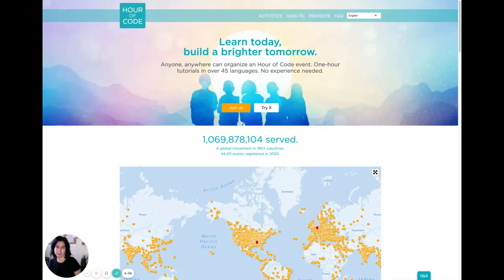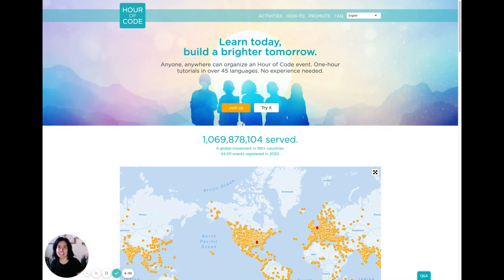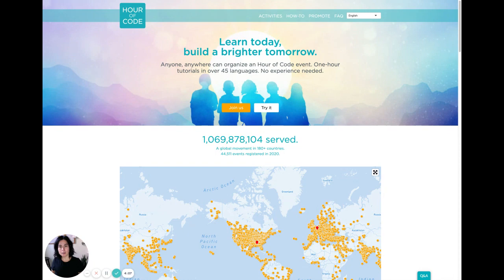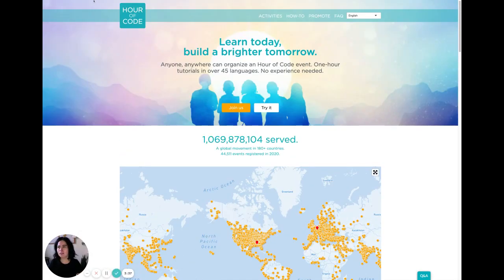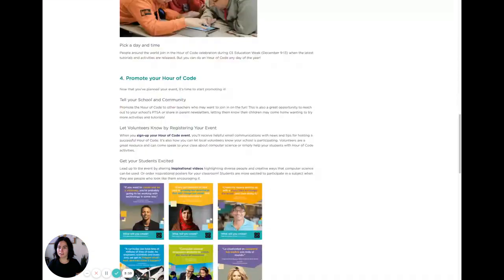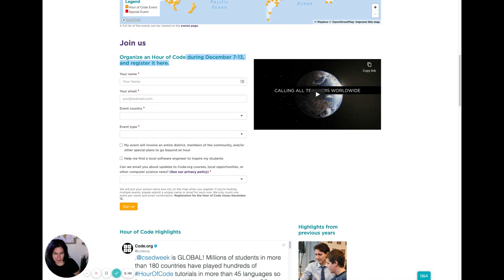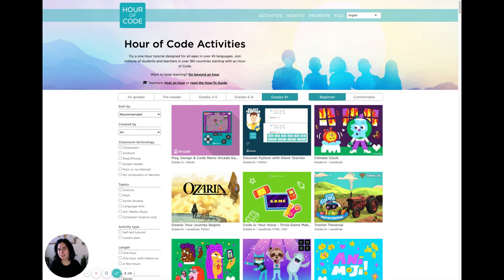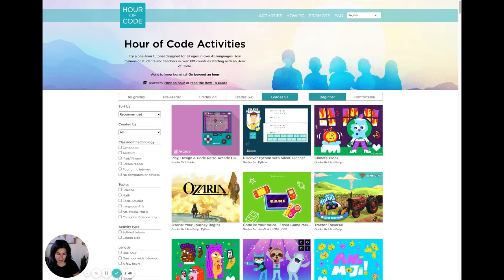Codecademy Chapter Weekly How to Get Involved with the Developer Community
In this video, we cover why, and how, to get involved with the broader developer community.